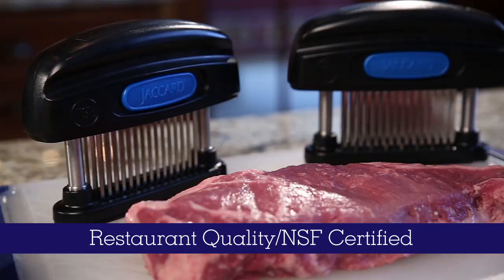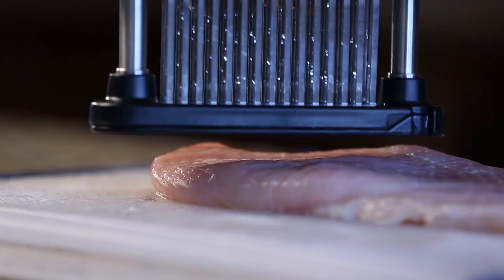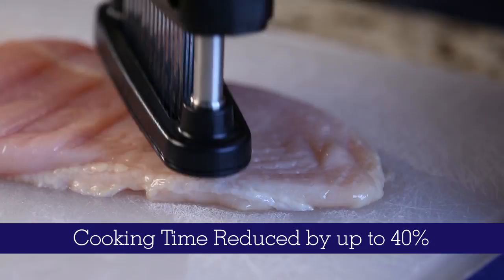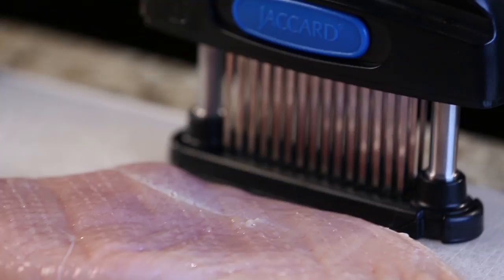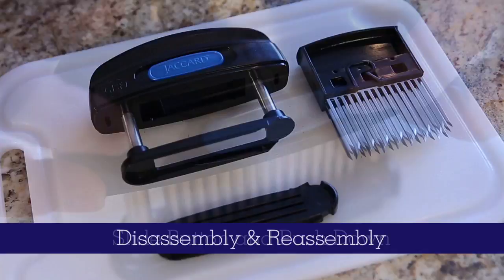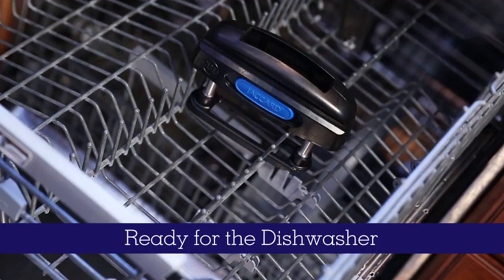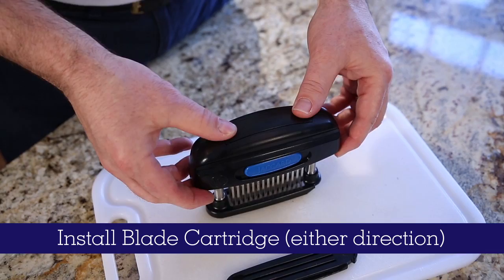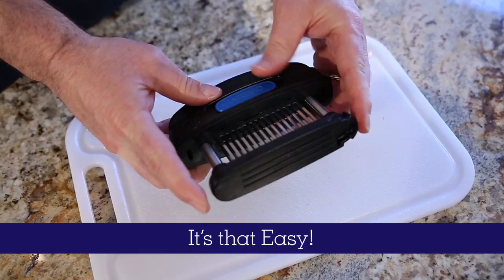Jaccard Hand Held Meat Tenderizer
World famous Jaccard meat tenderizer with removable blade cartridge for easy and complete cleaning